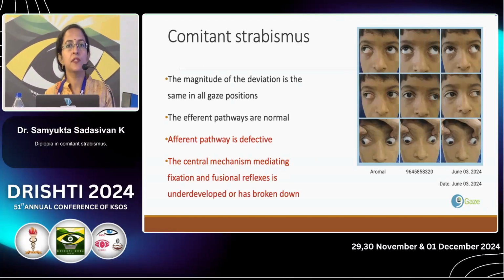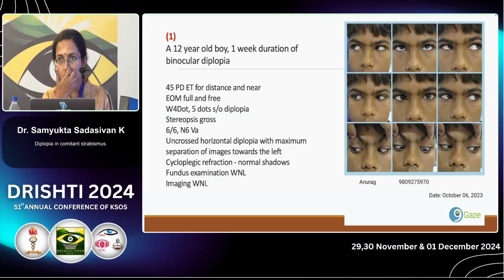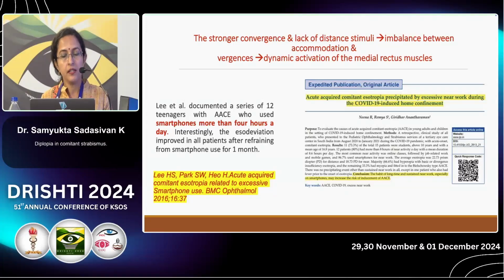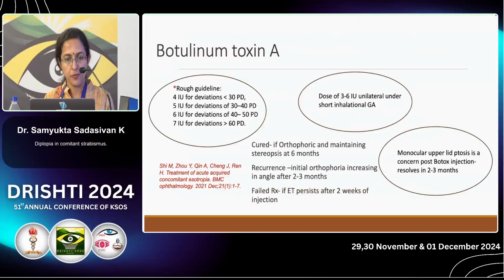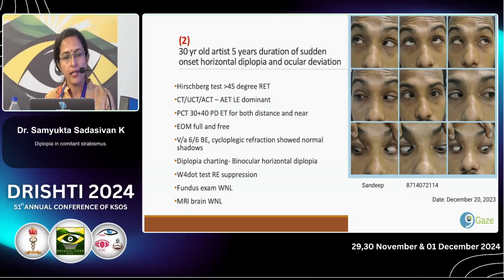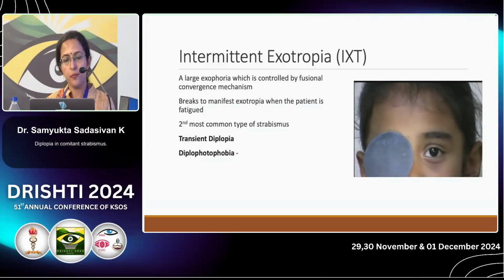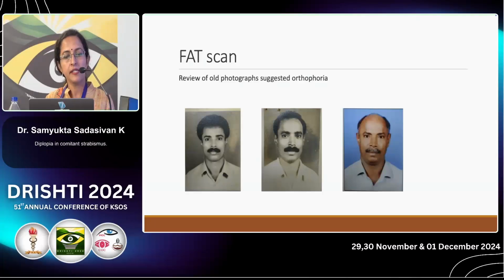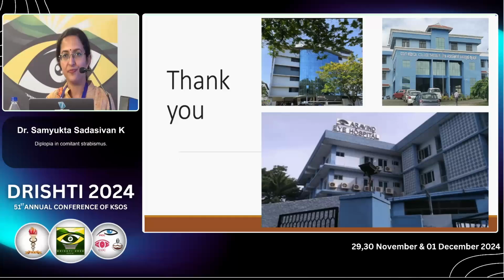KSOS 2024 IC92 Dr Samyukta Sadasivan K Diplopia in comitant strabismus